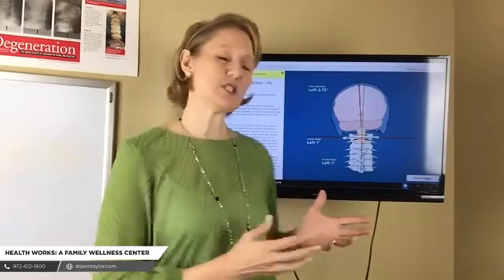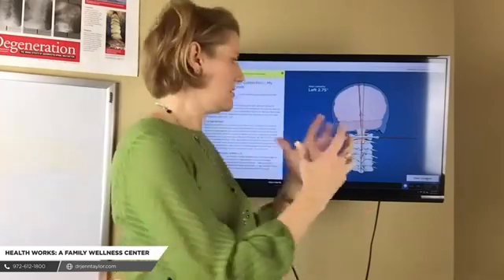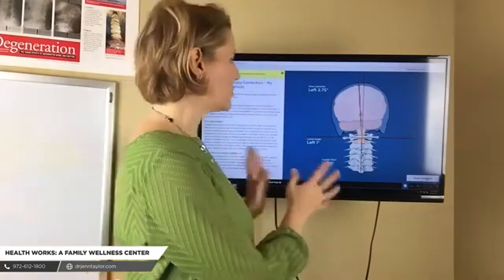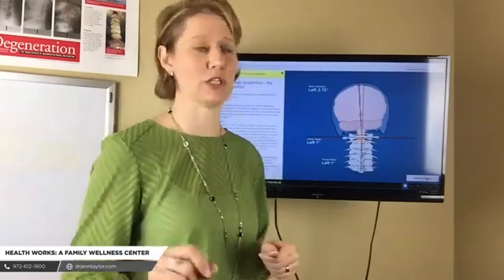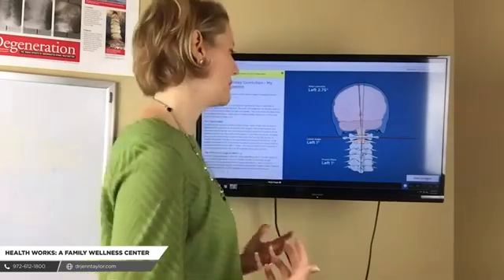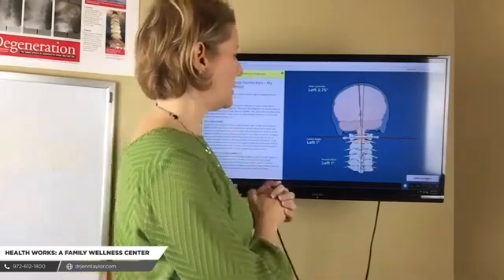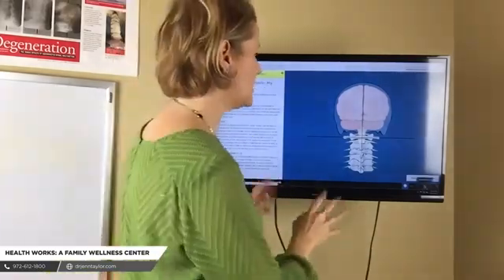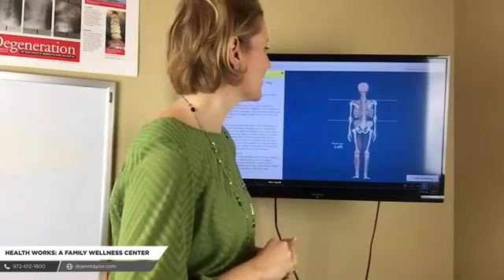One Chiropractic Adjustment Can Make A Significant Difference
Plano, TX Upper Cervical Chiropractor Dr. Jennifer Taylor discusses how one chiropractic adjustment can make a significant difference in your life.

Dr. Taylor focuses on a very specific correction called Orthospinology. The upper cervical part of the spine acts as the main breaker switch for all brain-to-body communication. This is where over 30% of all neurological function lies. Watch the entire video to learn more about this vital breaker switch of our body.

Experience for yourself the benefits of receiving Upper Cervical Care.

Click on the video thumbnail to find out more about Upper Cervical Care.